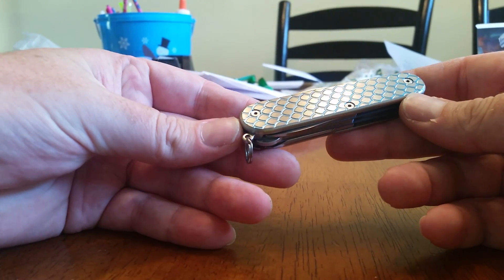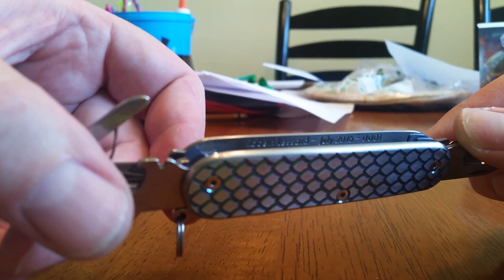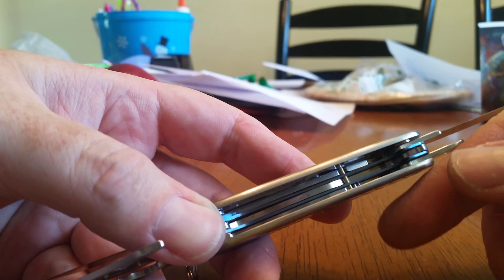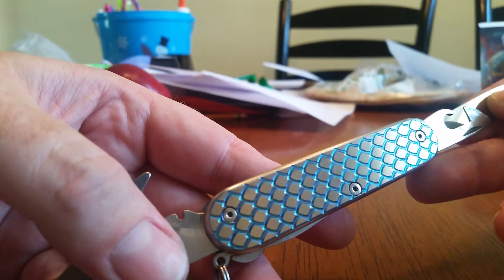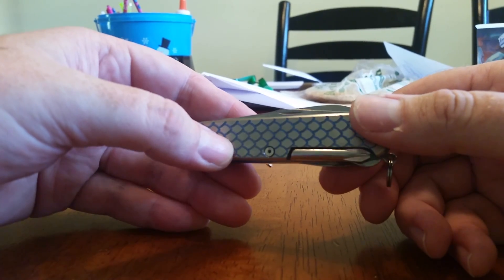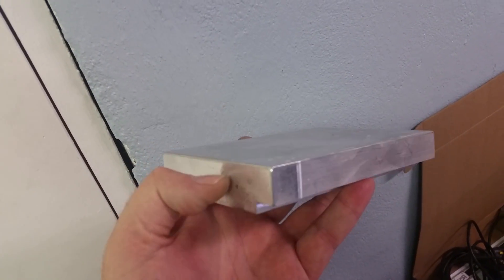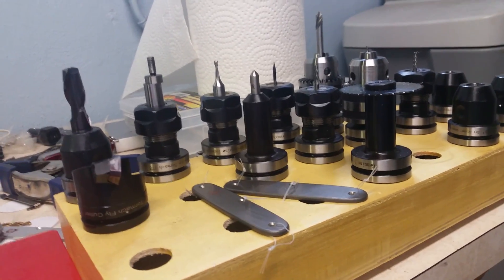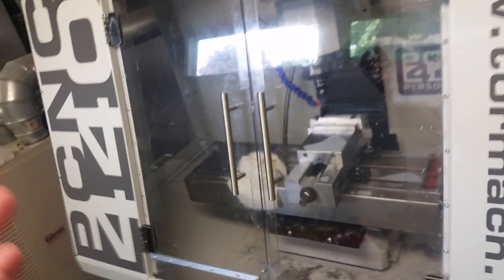First CNC'd Titanium SAK demonstration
Sorry for the shaky video my DIY camera holder didnt cut it.  :D  I just wanted to show and explain the 91mm Ti scales I build now and how they work.  And then ramble on about some future stuff.

All the Ti scales I machine will now have the name, date and serial number engraved.